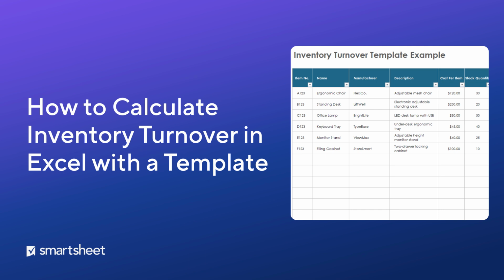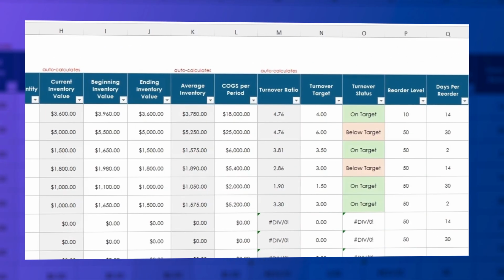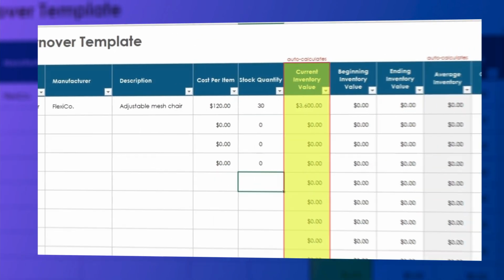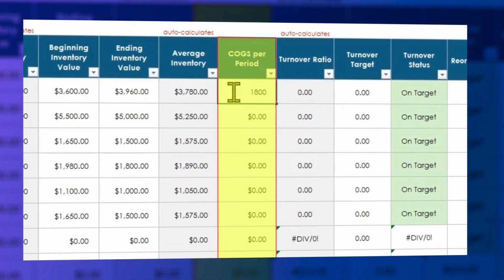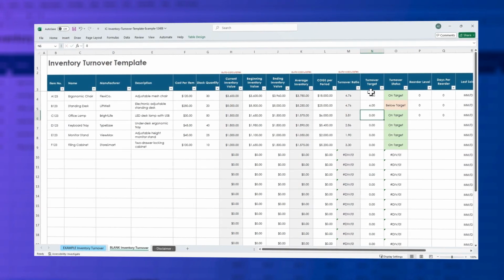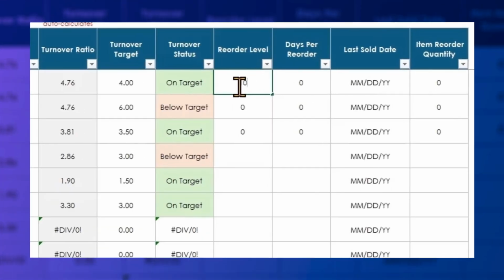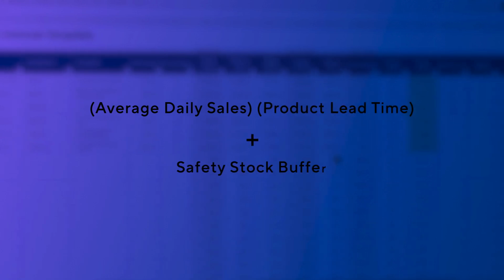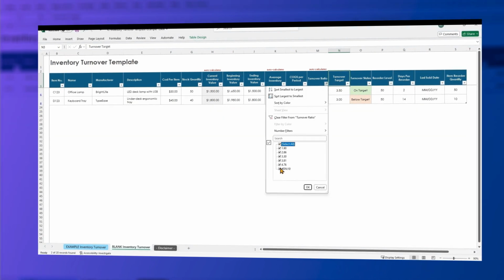How to Calculate Inventory Turnover in Excel with a Template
Follow the steps in this video to learn how to calculate inventory turnover in Excel using a template.

Review our How to Calculate Inventory Turnover: Formula, Examples, and Template article

0:10 - Product Information
0:51 - Cost of Goods Sold (COGS) and Turnover
1:28 - Reorder Details
1:48 - Overstocks and Understocks